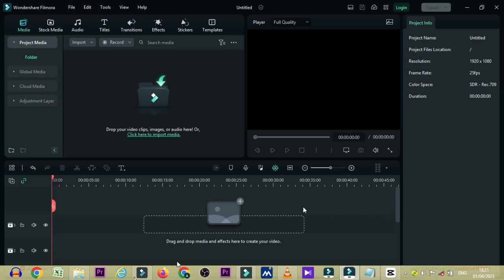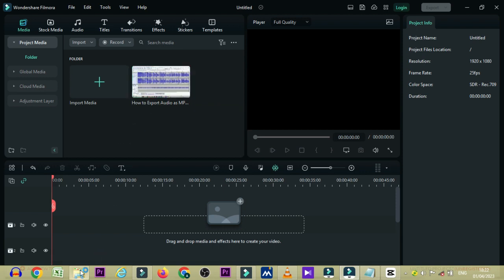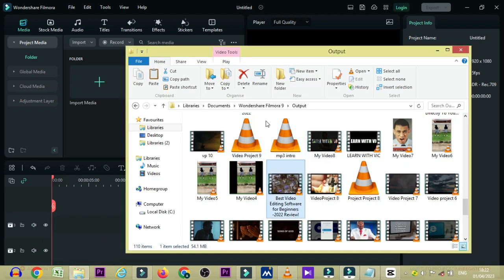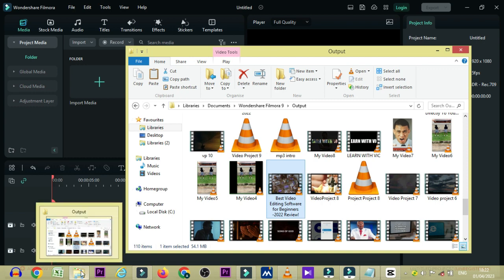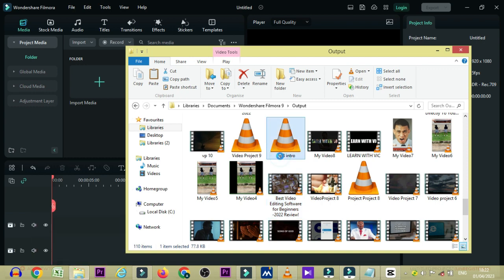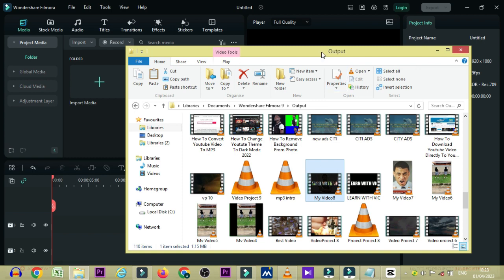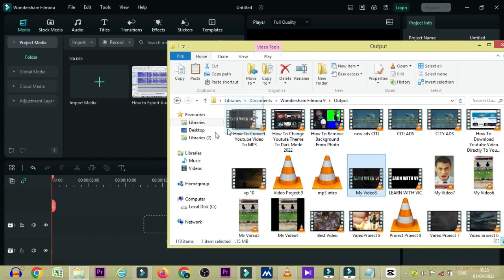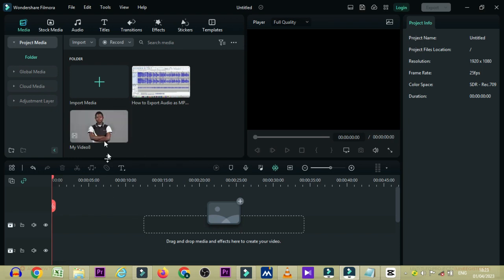Quick Tip - How To Import Video Into Filmora 12 Timeline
in this tutorial, we'll guide you through the process of importing video into Filmora 12 step-by-step. From selecting your media files to adjusting the import settings, we'll cover everything you need to know to get started with editing your footage in Filmora.